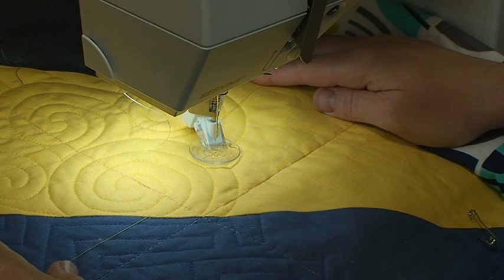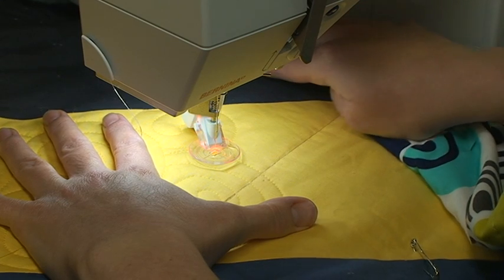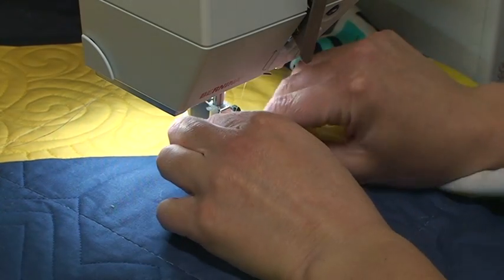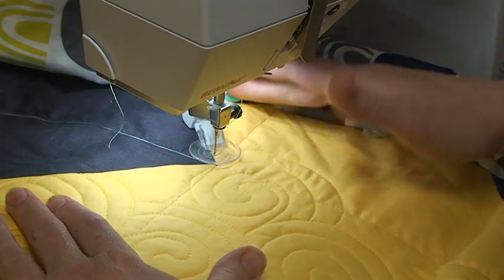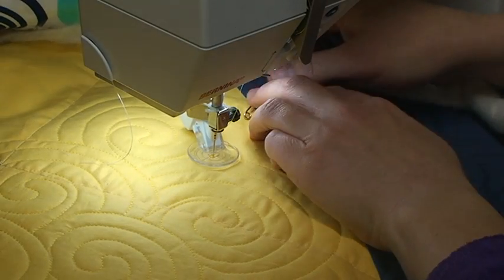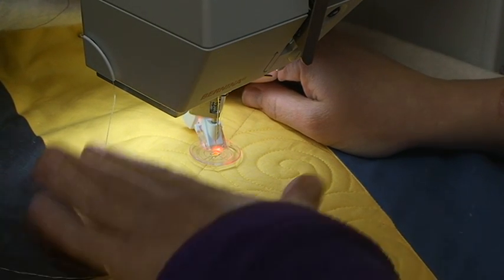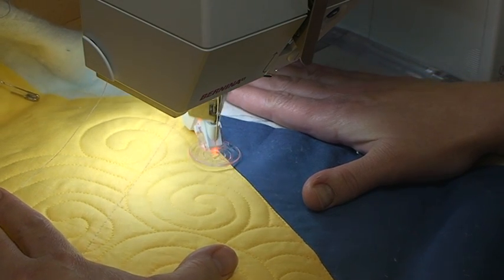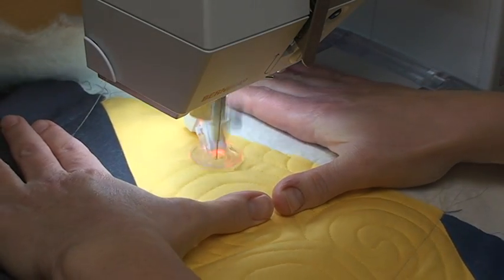Free Motion Quilting - Spirals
This is a video tutorial demonstrating how I quilt spirals. I quilt on a Bernina 440QE, with a stitch regulator.

In this video, I show you how I approach spirals, and talk about how I plan where I'm going and how I get out of corners.